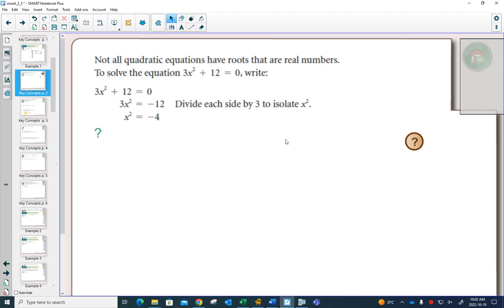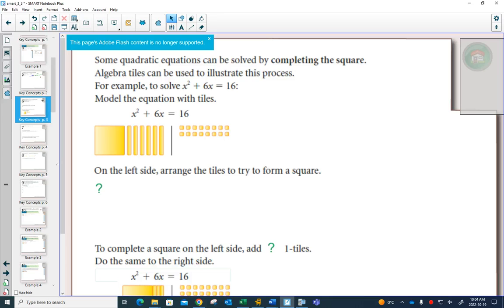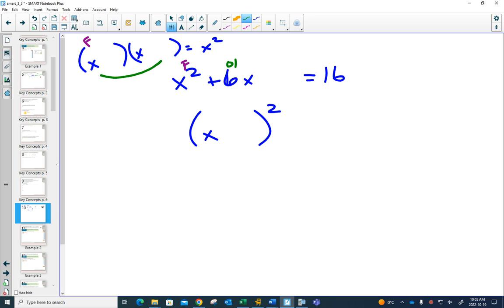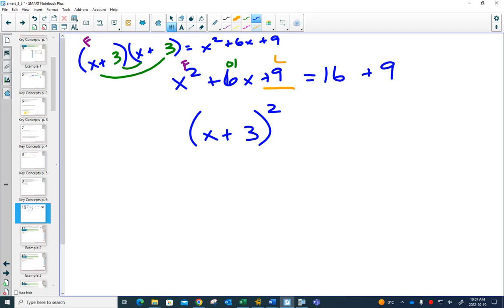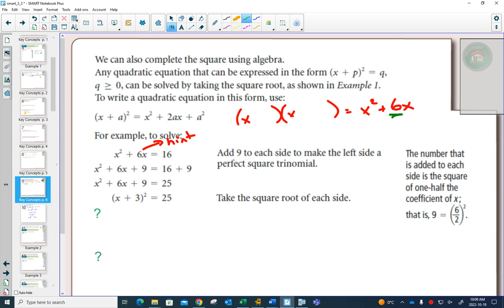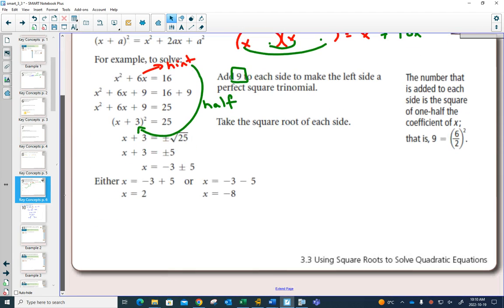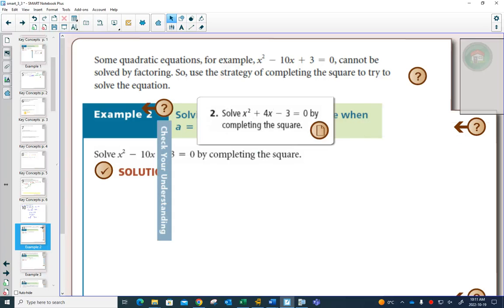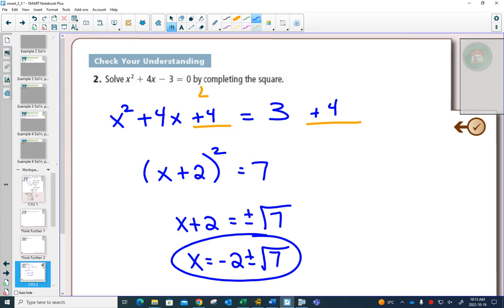30SP 3 3 Example 2